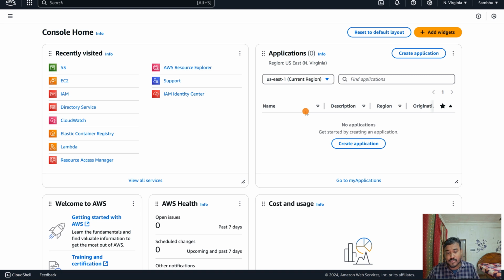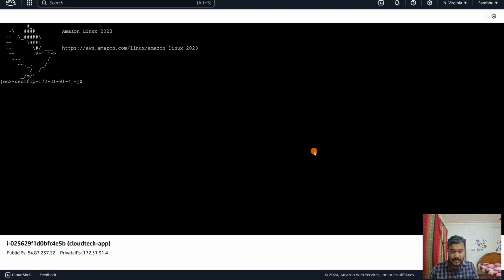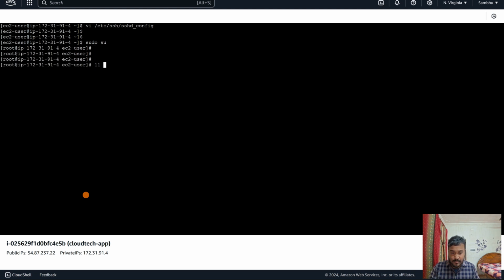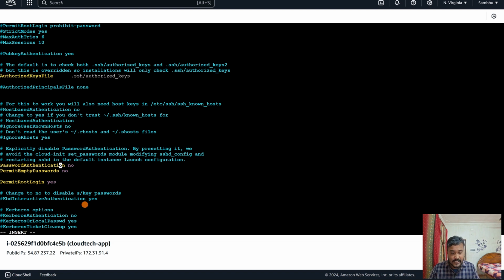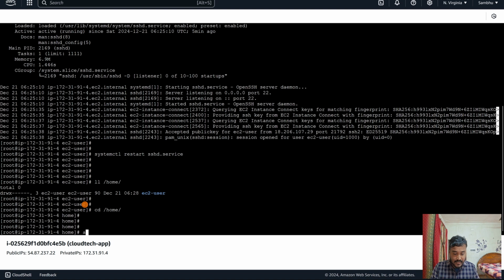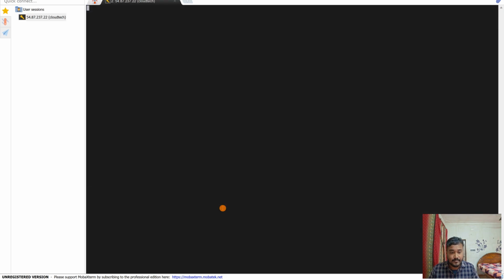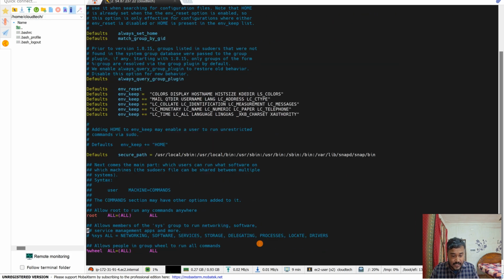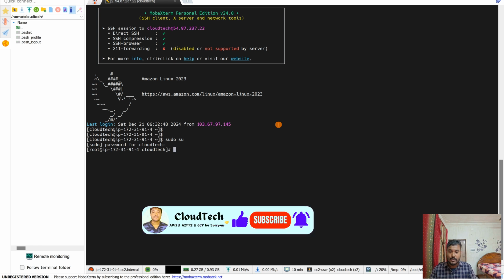Connecting to EC2 Instance without using Key pairs | Connect EC2 machine with username and password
Connecting to an EC2 Instance without using Key pairs; Connecting to an EC2 machine with username and password; Enabling username and Password-Based Login to an AWS EC2 Instance.

In this video, I'll show you how to create your own username and password in an AWS EC2 instance and, using that credential, how to SSH to that particular EC2 instance. How to add your custom user in sudoers so that we can switch root user from custom user. How to create a password for a user in EC2 Instance. Fixed user is not in the sudoers file. How to login EC2 instance without PEM key

Your query answer will be provided in this channel. 👇

aws developer interview questions
how to access s3 bucket from ec2 instance
aws mock interview for experienced
aws administrator interview questions
cloud admin interview questions
cloud computing interview questions and answers
how to automatically start and stop ec2 instance
aws lambda interview questions and answers
how to create lambda function aws
create aws lambda function using terraform
deploy lambda using terraform